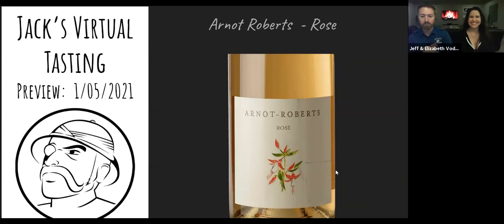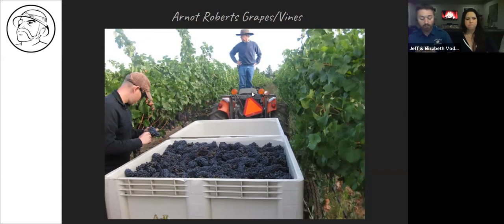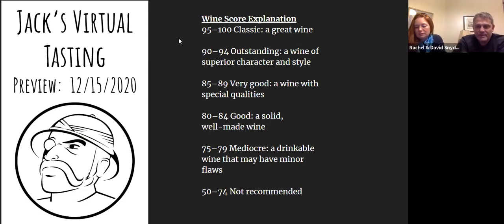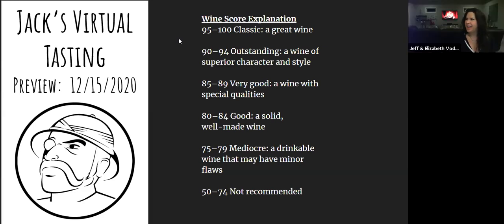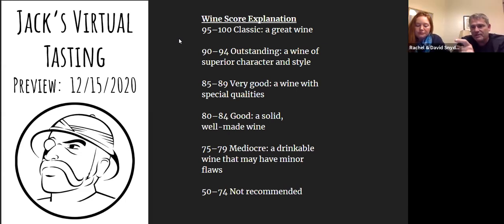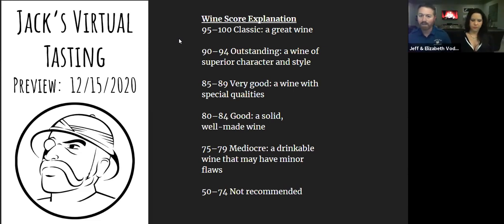January 5, 2021 Tipple's Wine of the Week - Arnot Roberts Rose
Join us this week as we drink a Californian Rose made with a Portuguese grape. This will be fun!